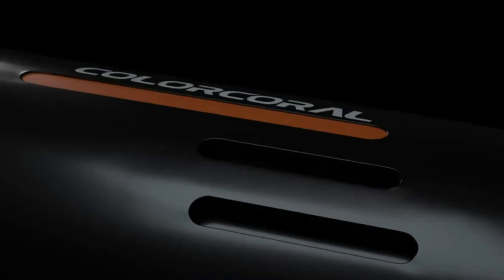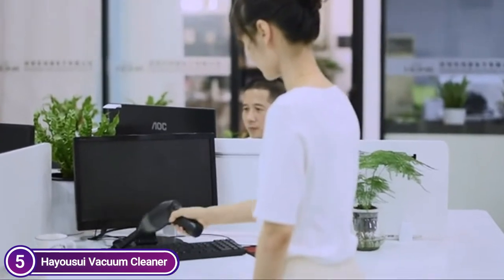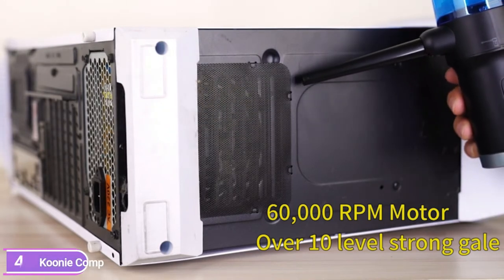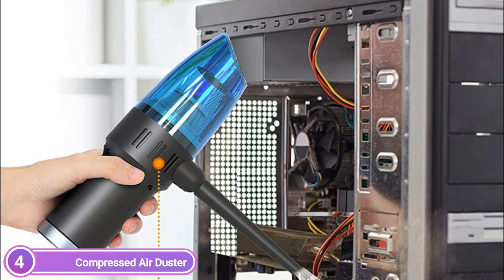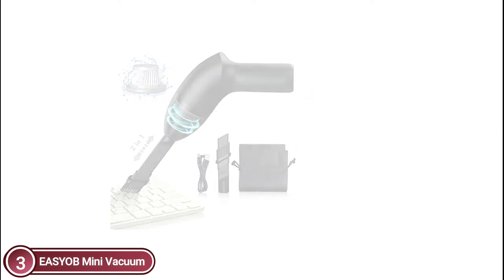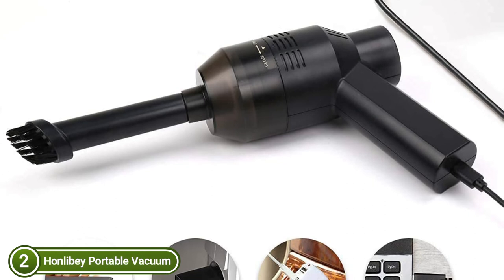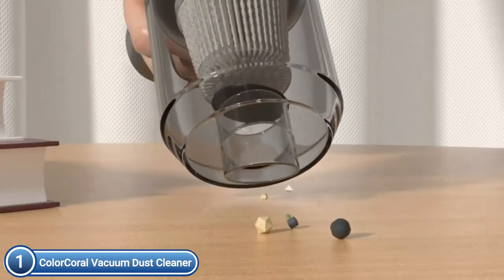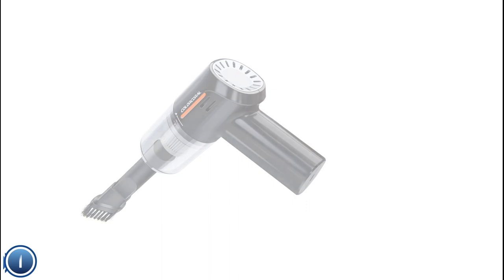Top 5 Best Computer Vacuum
5. Hayousui Vacuum Cleaner

4. Koonie Compressed Air Duster

3. EASYOB Mini Vacuum

2. Honlibey Portable Vacuum

1. ColorCoral Vacuum Dust Cleaner